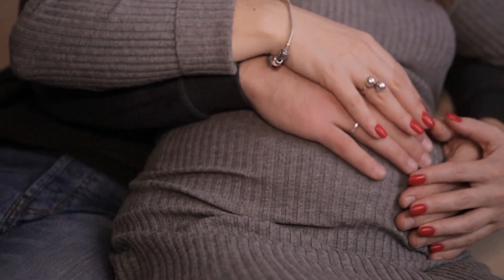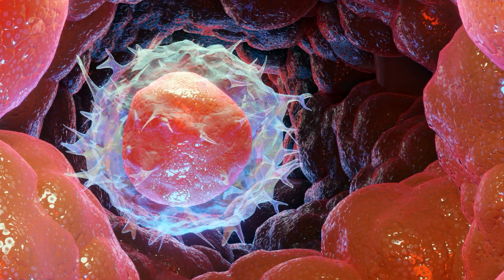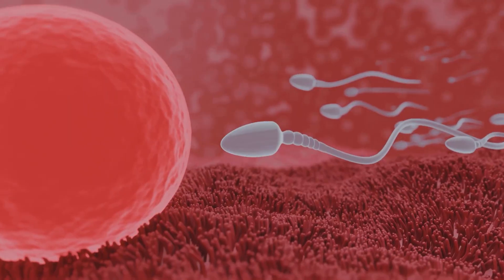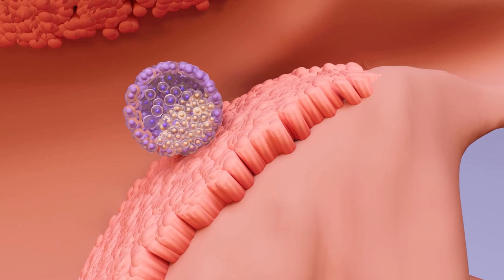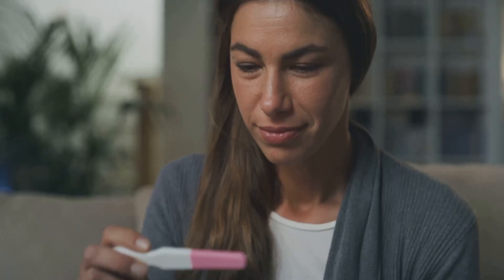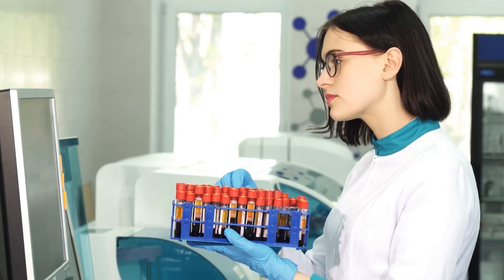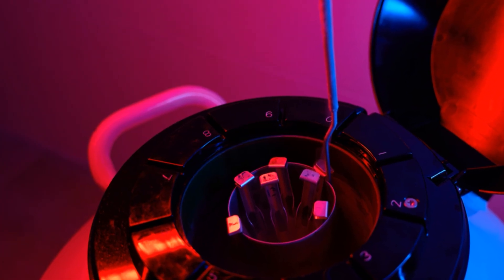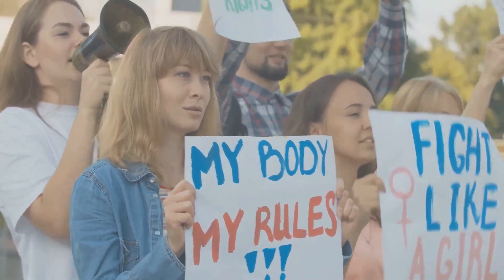Natural Selection - Improving Chances of A Healthy Pregnancy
Nature has a built-in way of protecting you and your future child — through a powerful process of natural selection that helps ensure only the healthiest embryos develop into a pregnancy. But how does this selective process actually work?
In this video, we explain:

 • How your body naturally selects the healthiest embryos
 • Why early pregnancy loss may be part of this protective system
 • The role of genetics in embryo viability
 • What this means for fertility, IVF, and miscarriage
 • Evidence-based strategies to increase your chances of a healthy pregnancy

Nature is on your side, and understanding this process can empower you to make informed choices on your fertility journey.